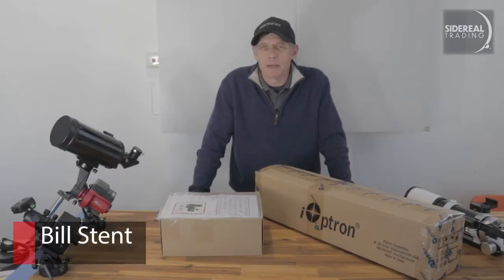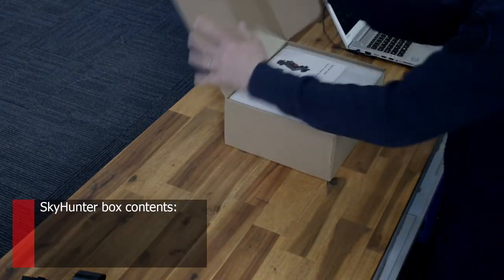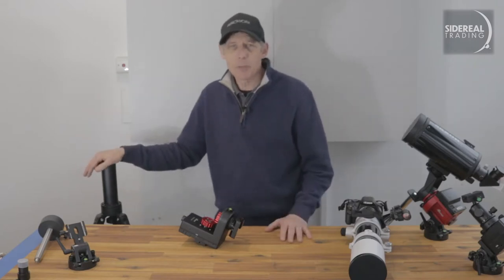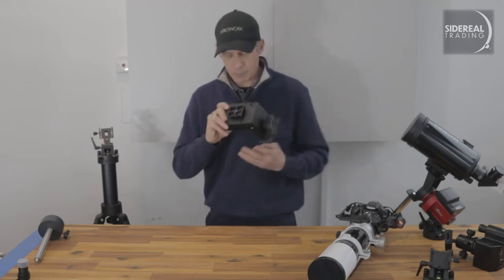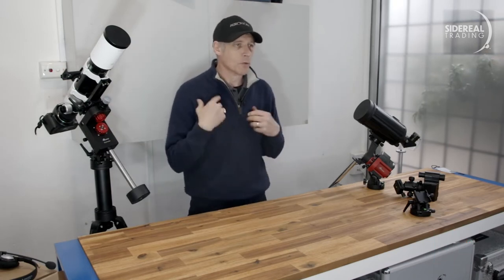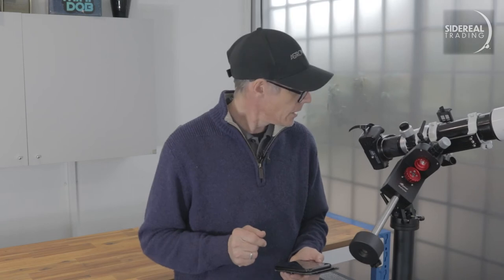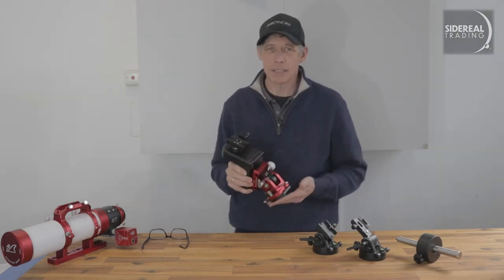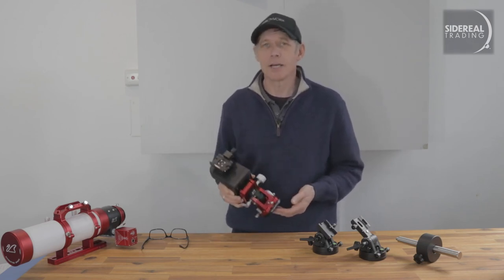Unboxing the iOptron SkyHunter goto equatorial mount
The iOptron SkyHunter is a light, full-goto equatorial mount for wide to moderate focal length astrophotography. It can be controlled by a phone app for viewing with a light telescope, but when it's controlled by a computer, it can become a full astrophotography rig, including autoguiding, as it communicates with other equipment through the ASCOM protocol.

Bill from Sidereal Trading unboxes the SkyHunter and talks you through putting it together and making it work. He demonstrates how the mount works with the Commander Lite app for smartphones, with Sky Safari, and with a laptop.

At the end, he also answers the question of whether it will work on a William Optics wedge. (Spoiler alert: for many locations it can, but if you live near the equator, you won't be able to polar align.)